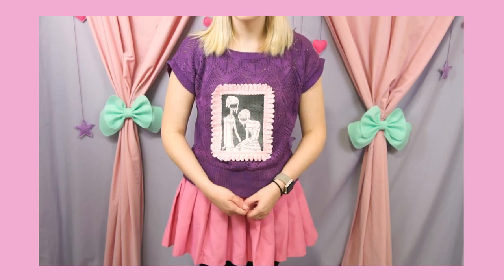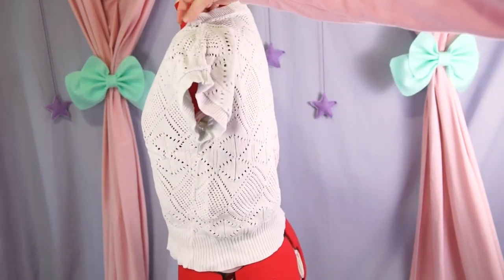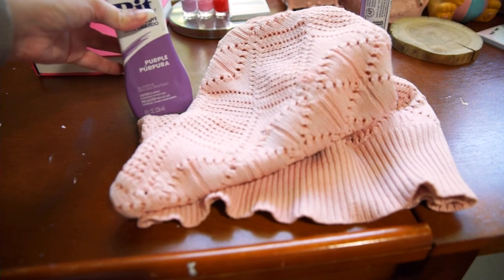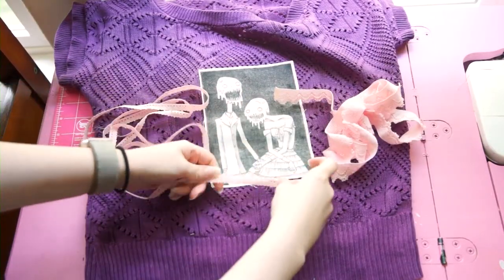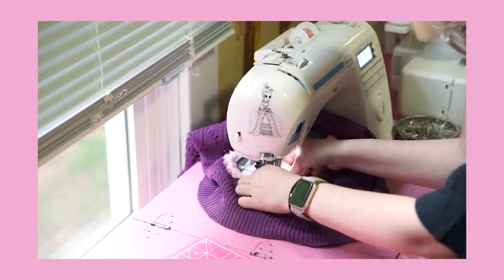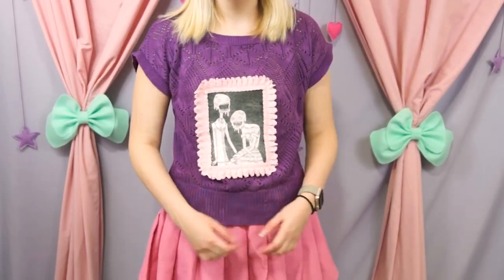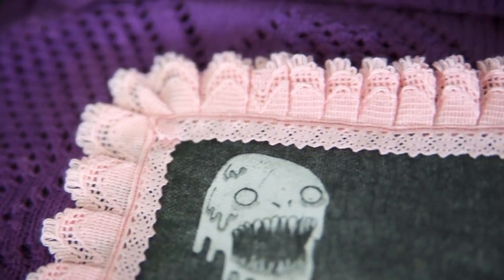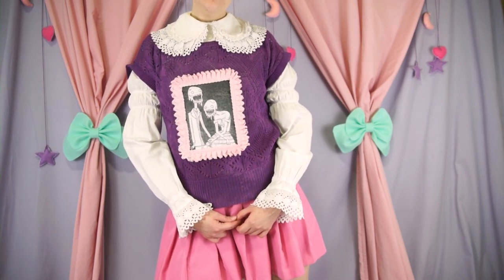🌸🎀 Boring 80s Sweater to Adorable Creepy Cute Top 🎀🌸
If you were wondering about the top I wore in my menhera video, then this is the sewing vlog for you! I don't consider this top to be completely perfect but... it has it's own charm in sort of a punk rock way. This was originally a sweater from the 80s, but it had quite a few holes and stains and wasn't wearable at all in it's condition. I think this belonged to my grandmother at one point and it didn't fit her? It was given to me sometime when I was in high school (so like... a decade ago) and I've had it floating around ever since. How minimalist of me. But then this whole stay home thing happened and I've been hurting for craft supplies so now it's a kawaii top! Well, a creepy cute top. I don't think this 100% fits into menhera (although the skin melting thing is a chronic illness relatable feel) but I'm not really sure what else to call it.

Hi! I'm The Stitchess! I'm an interdisciplinary artist and seamstress. I started sewing when I was 8 and loved it so much I made it the focus of my study in college. After a lifetime of battling severe mental health issues - I found healing in the radical softness and Japanese kawaii communities. As much as I love fashion and clothing, I also think it's important to consider how and where clothing is made. I went fast fashion free at the start of 2019 to voice my concerns over the rapid consumerism gripping the garment industry. By no means am I perfect, but I think it's important to show that change is a process. I believe it is always important to strive to be better, even if perfection is unattainable. Thank you so much for letting me share my art and process with you. I hope we can all grow together ^-^

Patch by @greenfrenchfry on insta

I know there is a lot going on in the world right now so I figured I would leave some resources for those wishing to better educate themselves on what's going on:

Misc. Resources (this is an acting website but this list is actually pretty good)

Intro: Garden in Bloom by Mike Franklyn
Main: Imagine Us There by spring gang

My Brand: softsugar.shop

Depop: @thestitchess